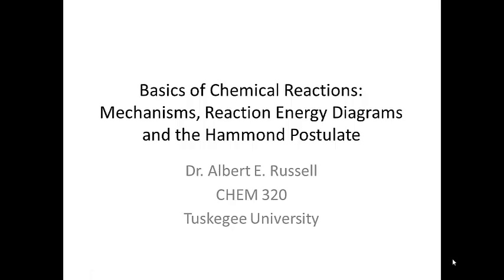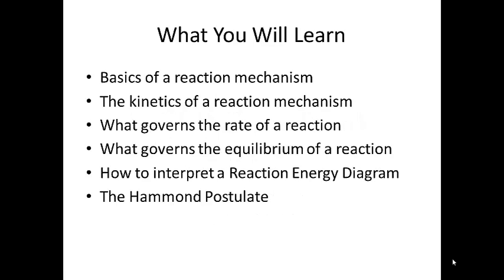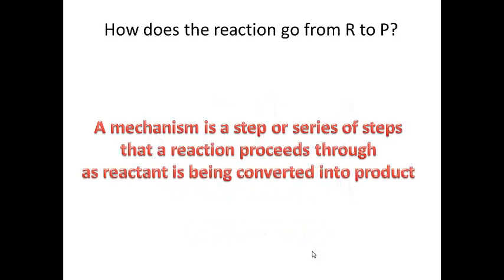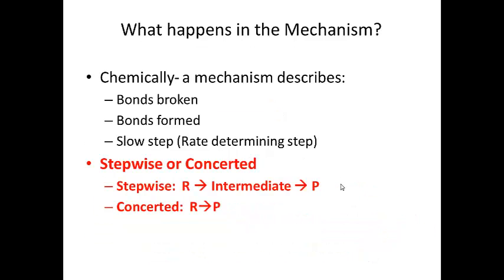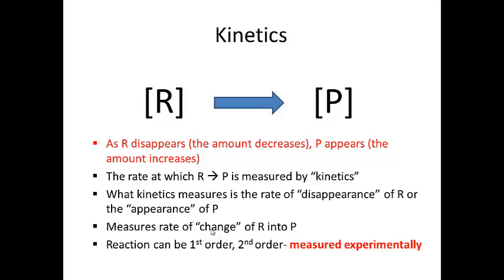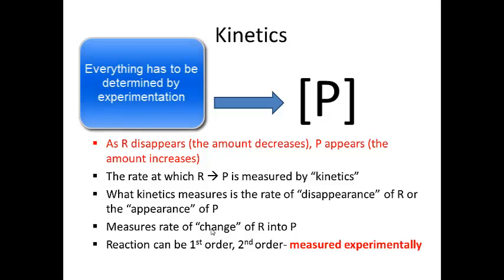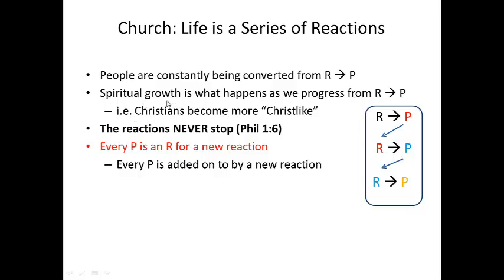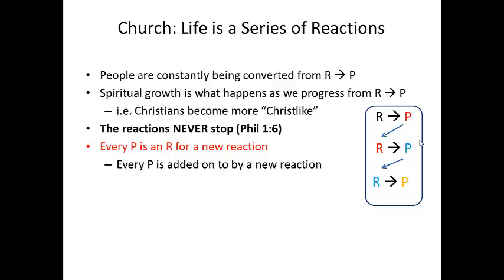Basics of Chemical Reactions 1: Reaction Kinetics